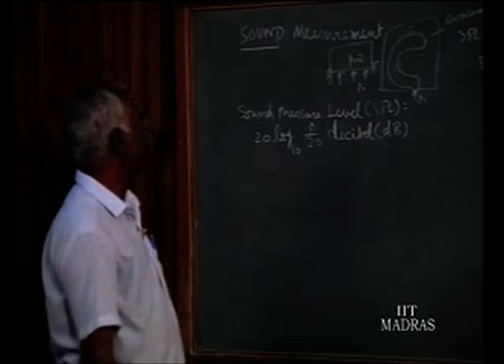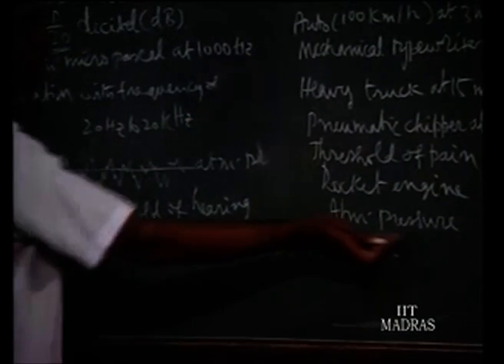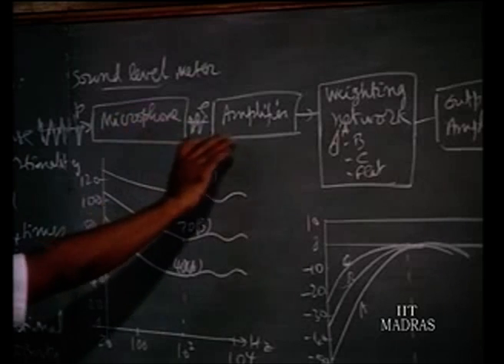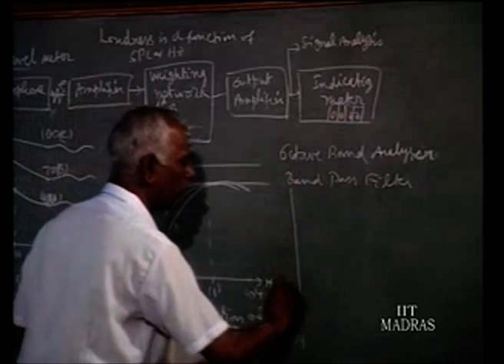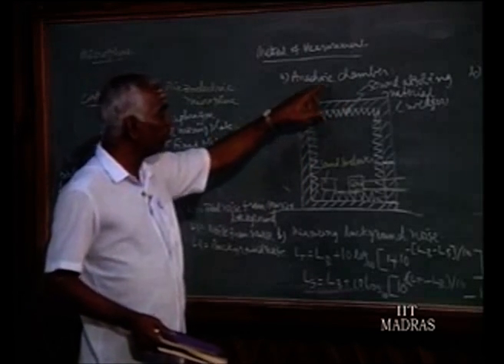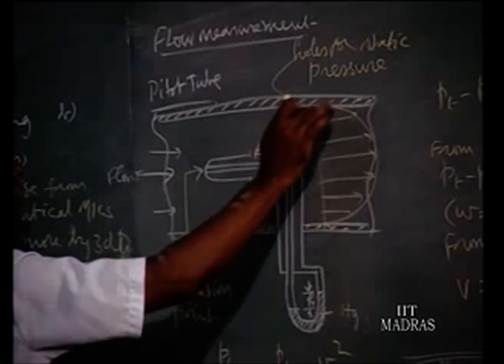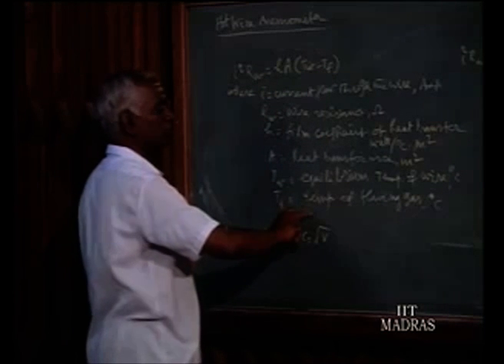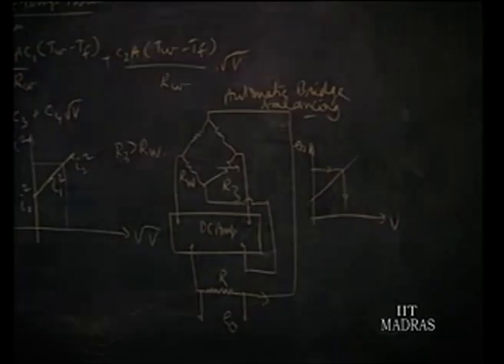Principles Of Mechanical Measurements: Lecture-25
Course: Principles of Mechanical Measurements